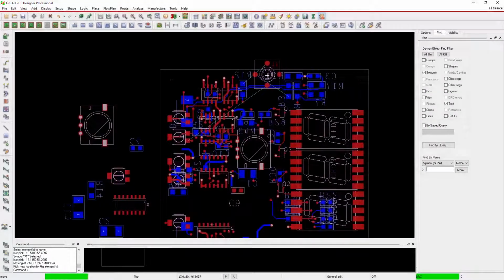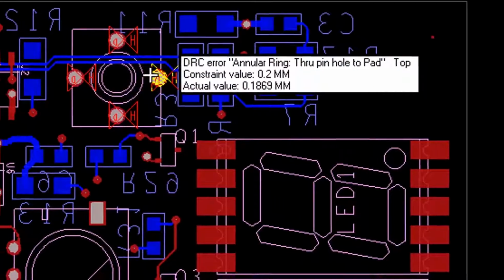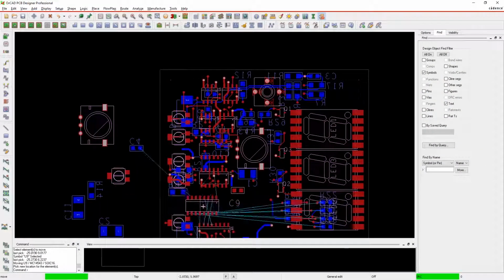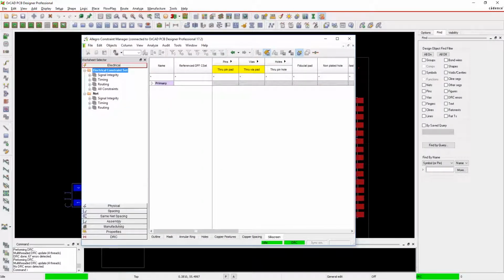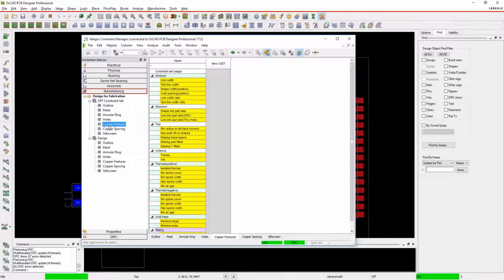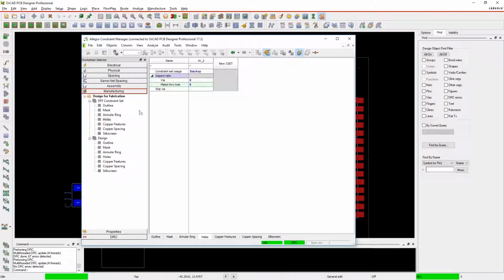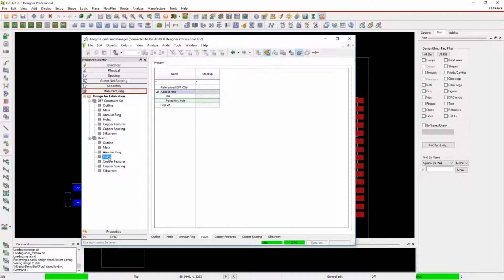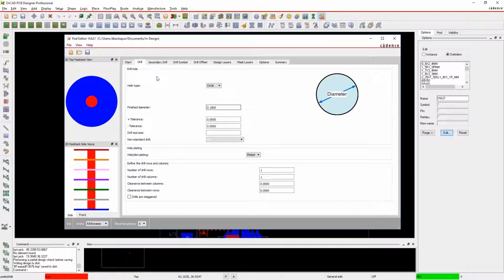Real-Time Design: DFM Integrated Manufacturing Constraints